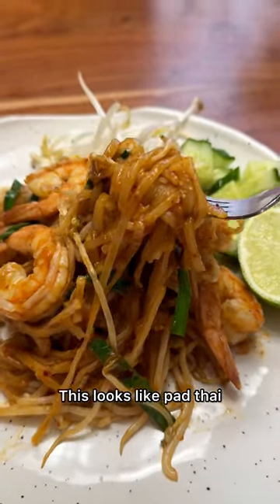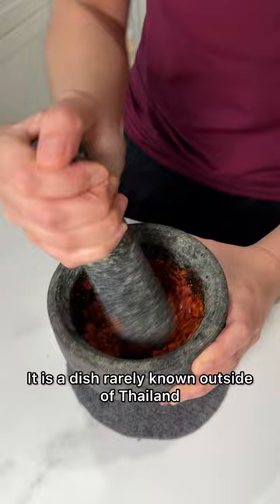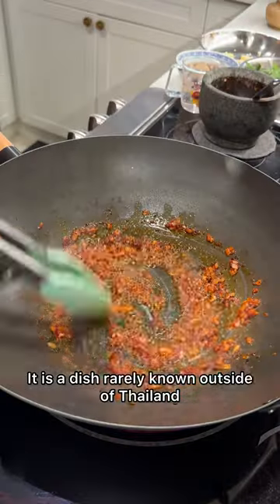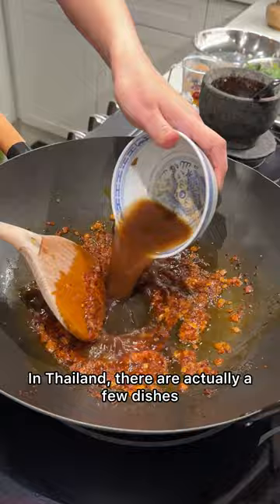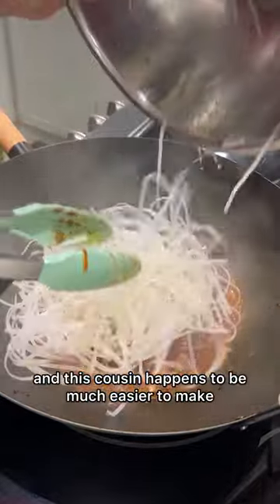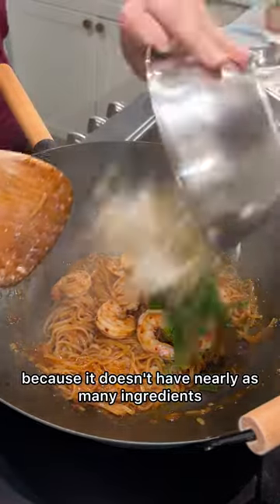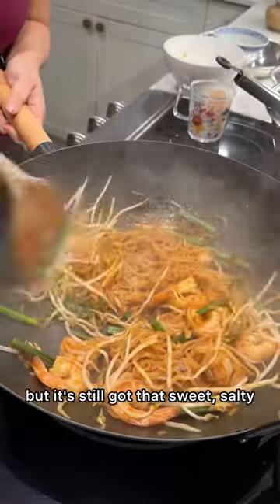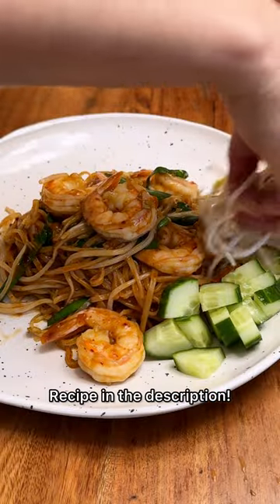This is way easier than pad thai!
(copy-paste if link isn't clickable)